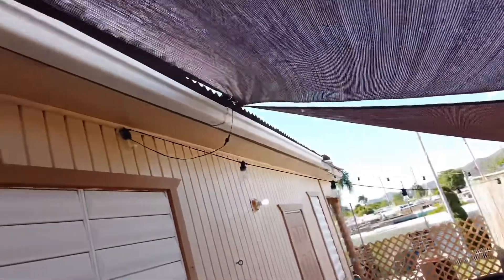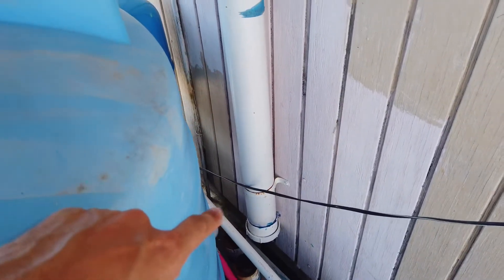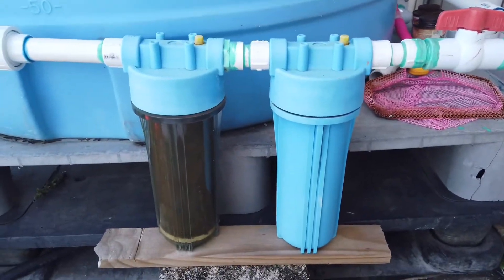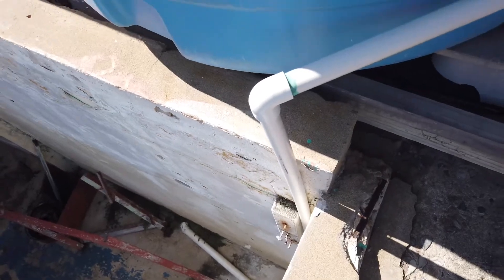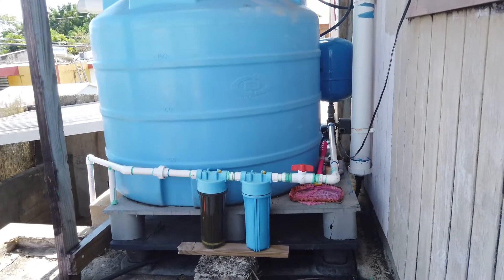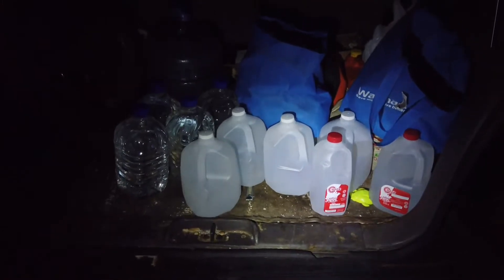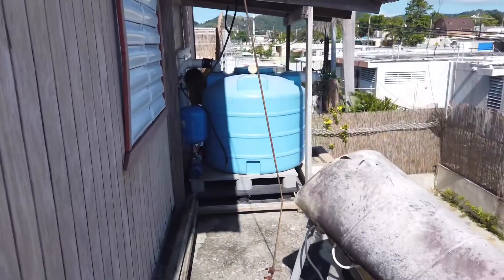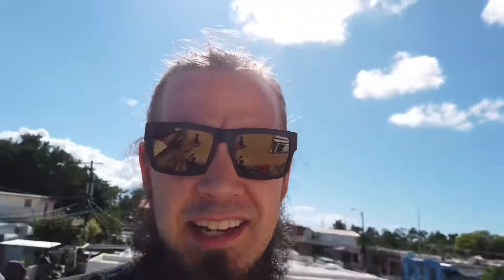RAINWATER Harvesting in the DRY SEASON?!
Check out the rainwater harvesting system and see what we have to do to keep water in the dry season!